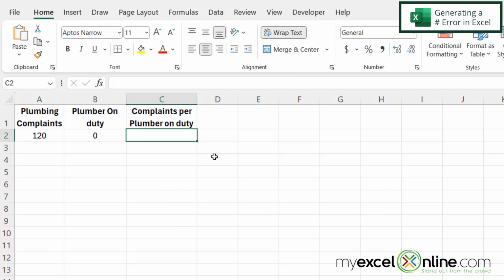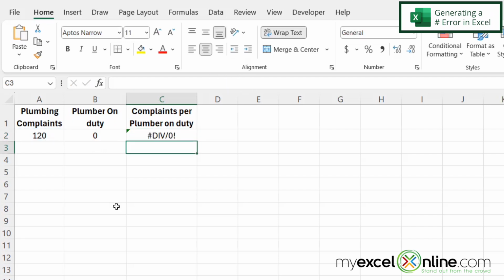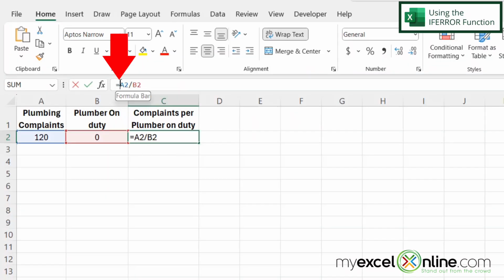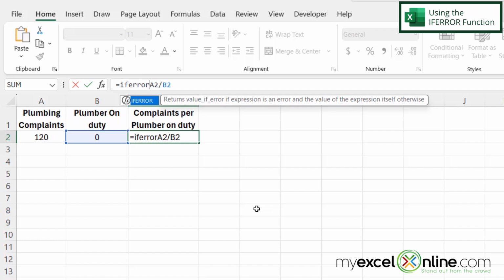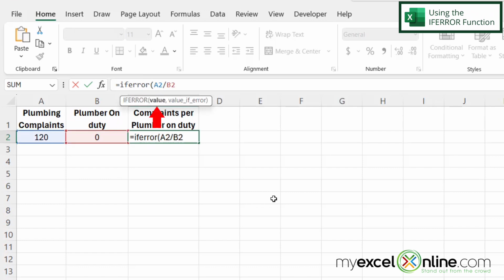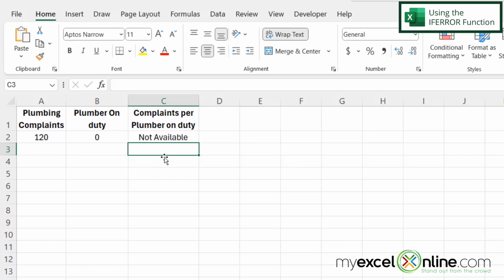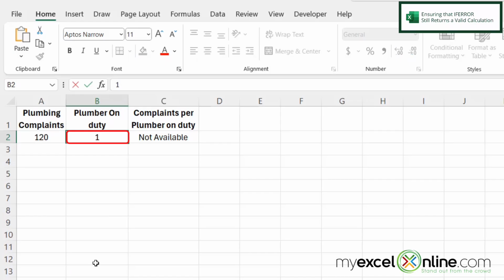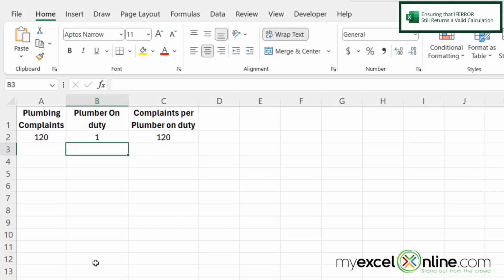Trap Errors in Microsoft Excel Using the IFERROR Function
In this tutorial, we will show you how to trap an error in Microsoft Excel. First, we will show you how to generate an error to trap. Then, we will go over the IFERROR function in Microsoft Excel to trap errors. This is a great video for anyone wanting to display something better than the #! errors returned by Microsoft Excel.

Check out our Blog entry for Trap Errors in Microsoft Excel Using the IFERROR Function here:

Trap Errors in Microsoft Excel Using the IFERROR Function Time Stamps⌚

00:00 - Introduction to Trap Errors in Microsoft Excel Using the IFERROR Function
00:26 - Generating a # Error in Microsoft Excel
01:09 - Using the IFERROR Function to Trap Errors in Microsoft Excel
01:56 - Ensuring that Microsoft Excel's IFERROR Still Returns a Valid Calculation
02:12 - Conclusion for Trap Errors in Microsoft Excel Using the IFERROR Function

Cheers,

JOHN MICHALOUDIS
Chief Inspirational Officer & Microsoft MVP